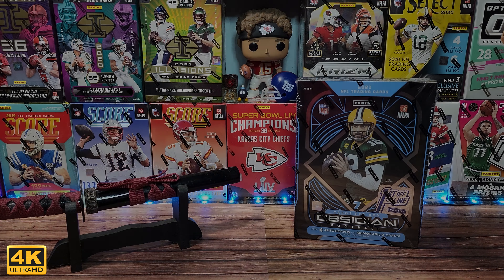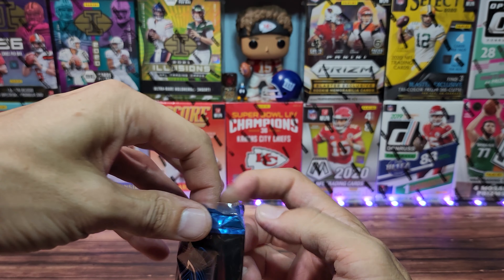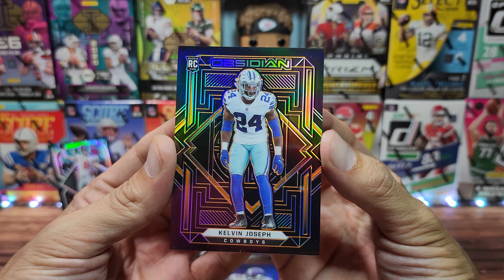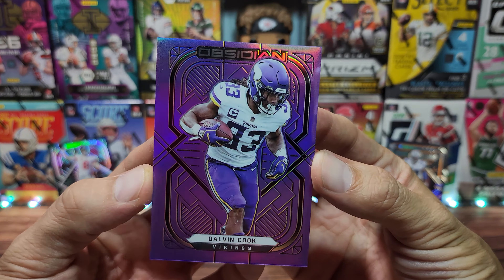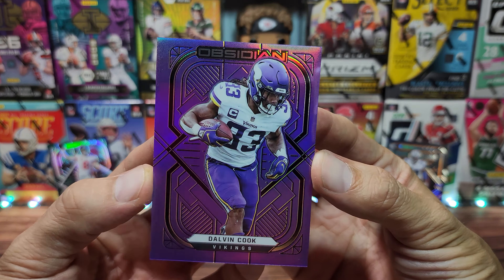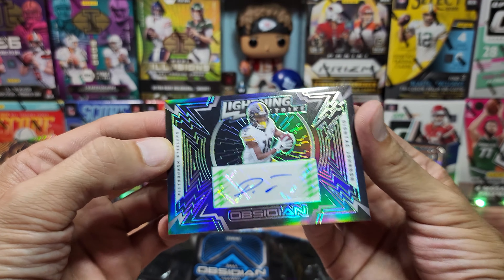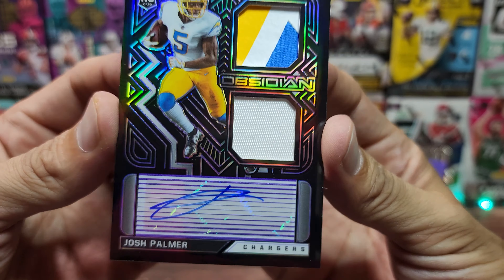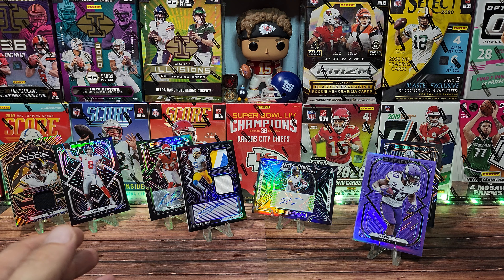2021 Obsidian Football FOTL (1st Off the Line) | My First Time Ripping a FOTL Box! GIVEAWAY ENTRY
A big BOOM or BUST box today we have 2021 Obsidian Football FOTL Hobby Box.  I've been waiting for the right box at the right price to finally give one a try so let's see if it was worth it!

Ebay Store: